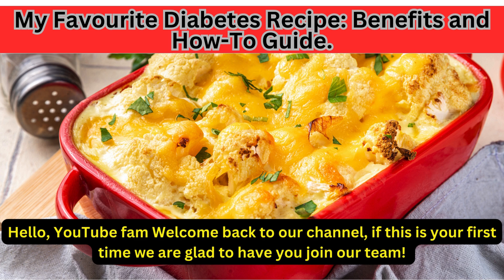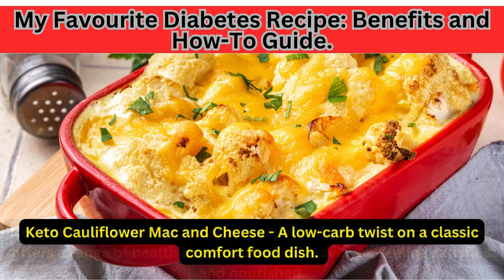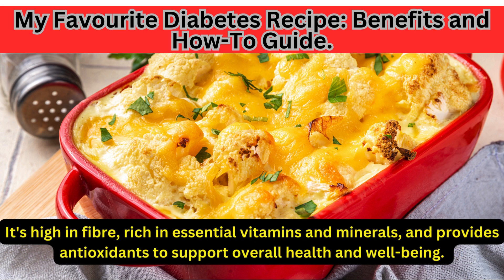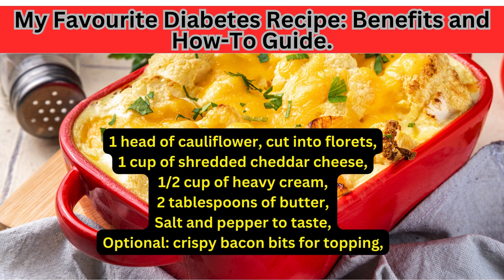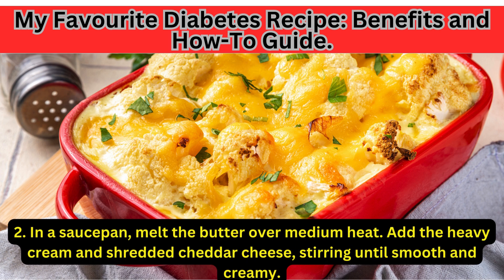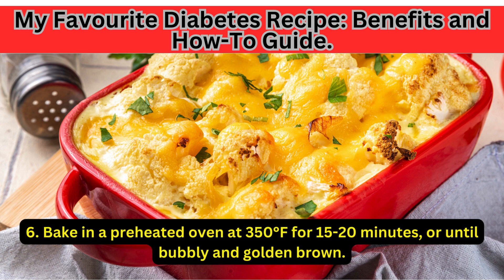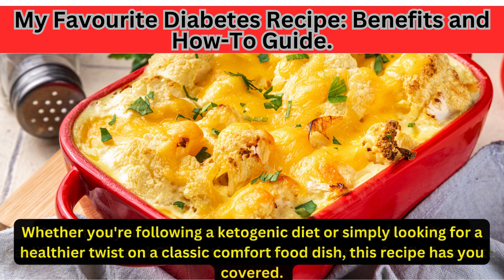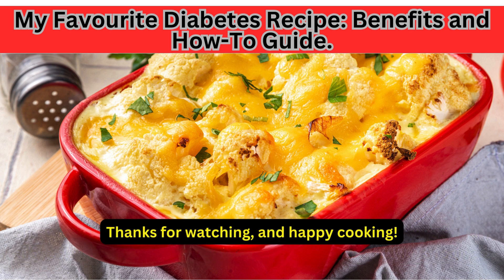I Gained 10kg in 10 Days - Here’s Why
Description:
In this informative video, discover my favorite diabetes-friendly recipe that not only tastes delicious but also offers numerous health benefits. Join me as I guide you through the step-by-step process of preparing this nutritious dish, highlighting its key ingredients and explaining how it can positively impact your health. Whether you're managing diabetes or simply looking for a wholesome meal option, this recipe and guide are sure to inspire and empower you on your journey to better health. Watch now and learn how to create a flavorful and beneficial dish that your body will thank you for!